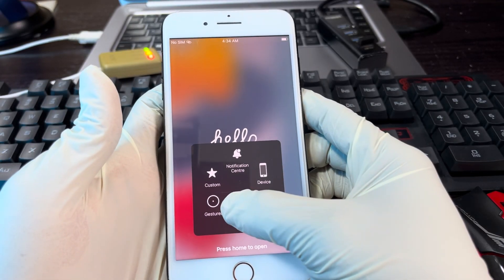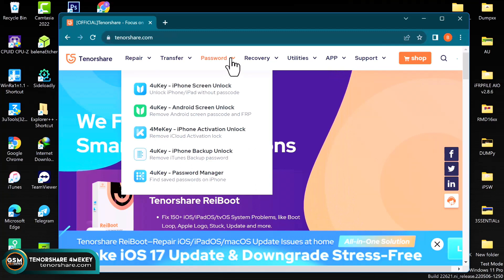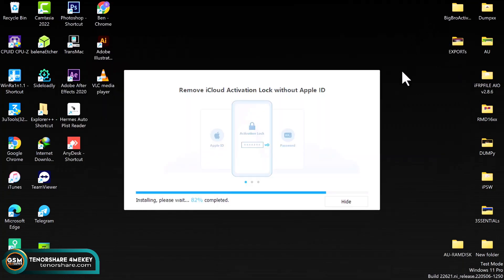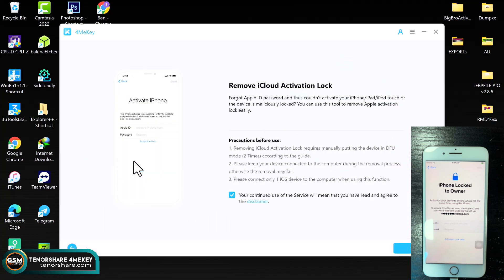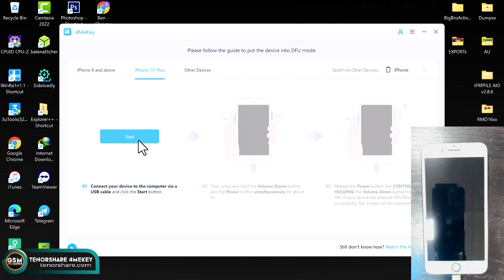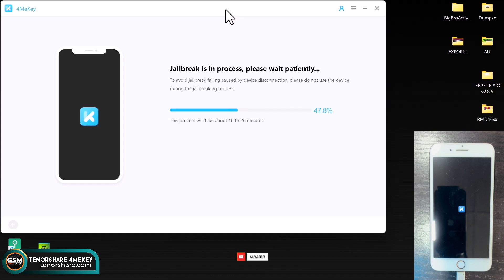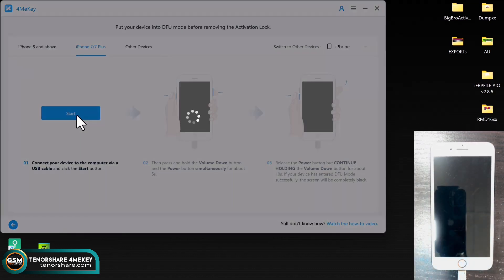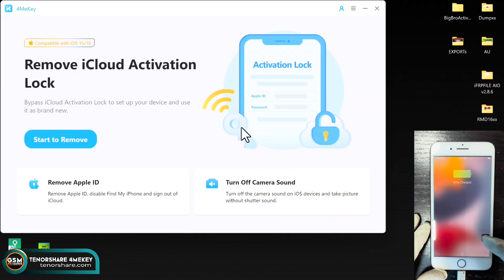🔥NEW BYPASS iPHONE LOCKED TO OWNER with Tenorshare 4Mekey || iOS16.5 Support 2023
REMOVE iPHONE LOCKED TO OWNER with Tenorshare 4Mekey It also can Remove iCloud activation lock/ iPhone/iPad Locked to Owner/Apple ID without password.

✅ Fast remove iCloud activation lock without password/Apple ID on iOS 16.5

✅ Remove iCloud account anytime, anywhere when you forgot the password or bought iPhone iCloud locked

✅ Log in App Store with new Apple ID after bypassing activation lock on iPhone/iPad/iPod touch

✅Remove Apple ID or Turn off Find My iPhone/iPad/iPod touch without password
Turn off camera sound without muting.